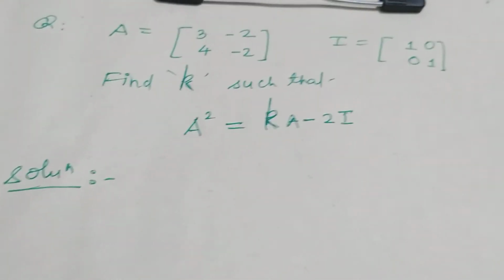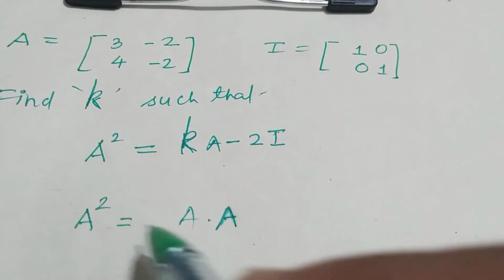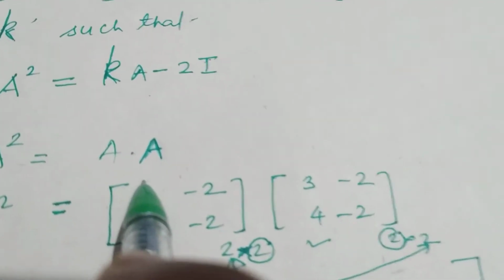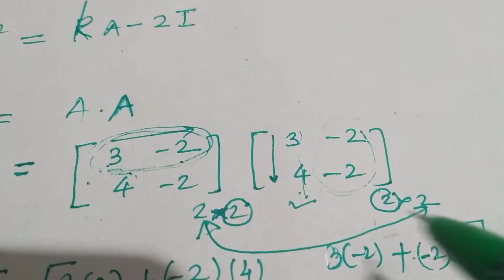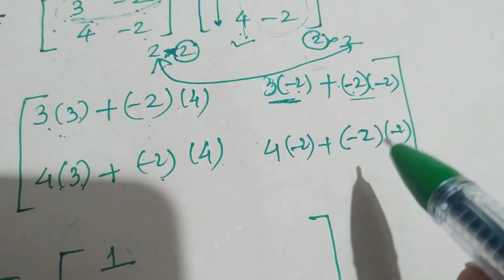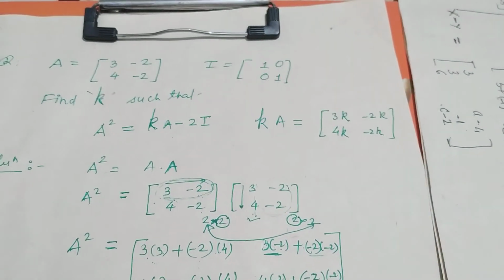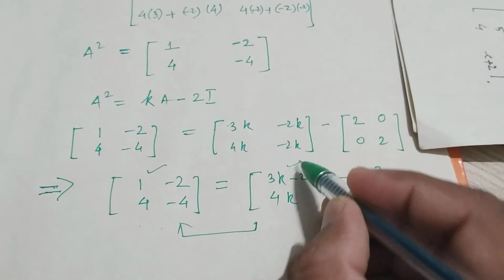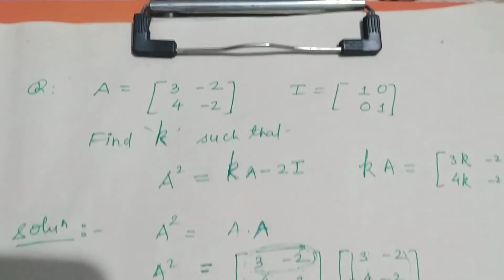Matholutions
MATRICES- PROBLEM